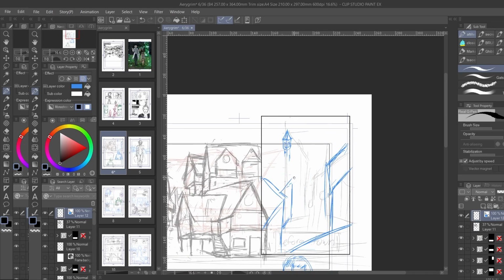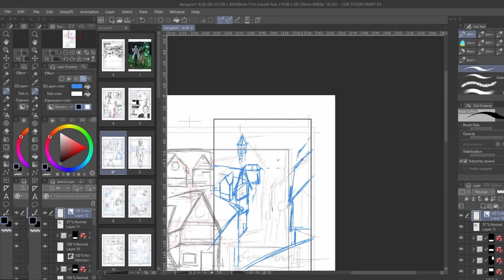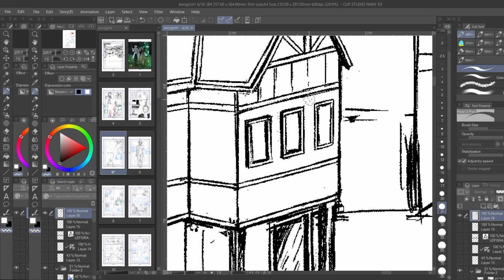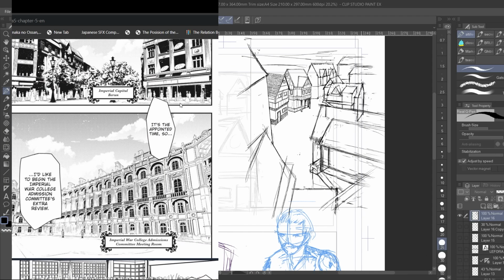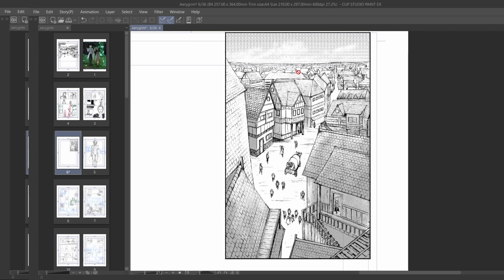How I do my background / Freehand Townscape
This is the first panel of p.5 work in progress

This is no music content; feel free to use your own music.

Software: CSP
Device: XP-Pen Artist Pro 16